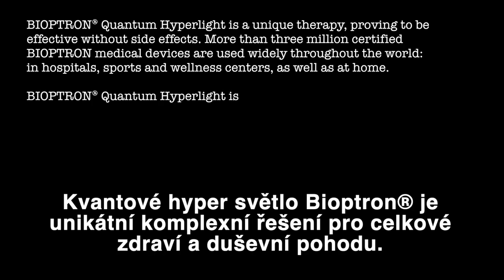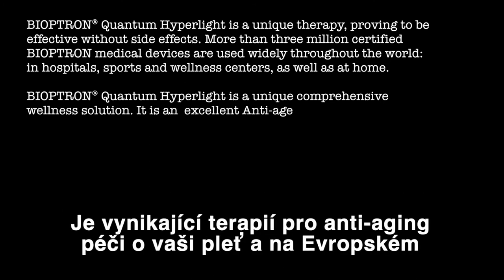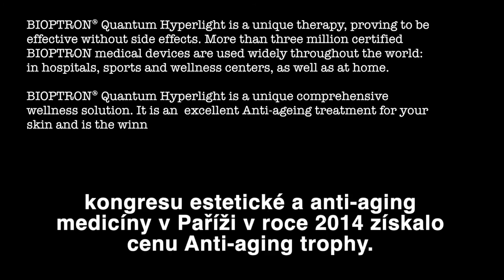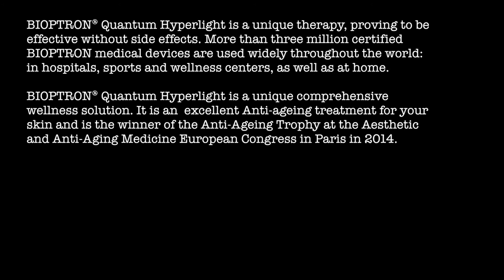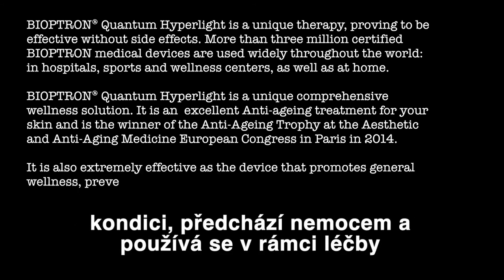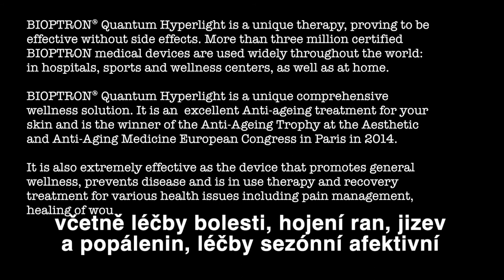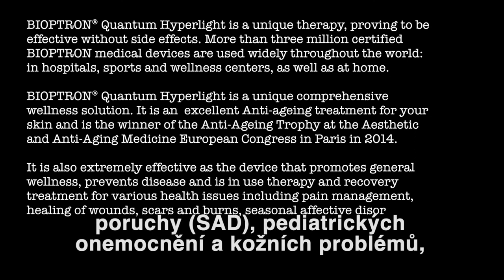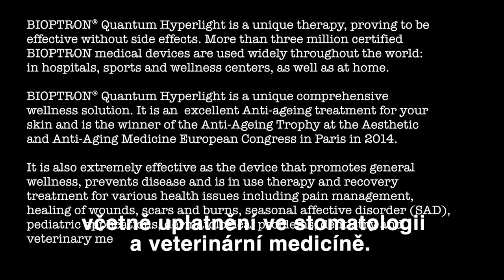BIOPTRON® představil novinku HYPERPOLARIZOVANÉ SVĚTLO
BIOPTRON LÉČEBNÉ HYPERPOLARIZOVANÉ SVĚTLO
Světelná terapie již od starověku pracuje při řešení řady zdravotních problémů se světlem. Světlo řídí prakticky všechny biochemické reakce, které v těle probíhají, a podporuje schopnost těla léčit se. Léčivých účinků světla využívá i přístroj BIOPTRON, který vyvolává stimulaci buněk, urychluje přirozený hojivý proces jak při akutním, tak při chronickém onemocnění, a tím posiluje samo uzdravovací schopnost těla a podporuje zachování zdraví.
BIOPTRON je uznáván jako unikátní forma terapie v oblasti prevence, léčby a rekonvalescence při nejrůznějších indikacích a zdravotních problémech:
■ tlumení bolesti
■ hojení ran (i chronických)
■ kožní onemocnění
■ dermatologická onemocnění a kožní problémy
■ sezónní afektivní poruchy (SAD)
■ pediatrie
■ zubní lékařství
■ anti-aging

PŘÍSTROJE BIOPTRON JSOU ZDRAVOTNICKY SCHVÁLENÉ PŘÍSTROJE PRO TYTO ZDRAVOTNÍ INDIKACE:

■ HOJENÍ RAN
■ TLUMENÍ BOLESTI

Doba trvání každodenní aplikace činí u každého druhu použití obvykle 4 – 10 minut na každou ošetřovanou oblast ze vzdálenosti 10 – 20 cm, přičemž se terapie opakuje 1 – 2x denně. Při použití na obličej je nutno mít u aplikace zavřené oči.

Světlo z přístrojů BIOPTRON spouští a posiluje přirozenou samoléčebnou schopnost našeho organismu.
Průnik světla do organismu a tím i jeho vliv na něj závisí na druhu tkáně a na vlnové délce.

👉Průnik rozptýleného světla
Rozptýlené (neuspořádané světlo) je chaotické a neuspořádané. Proniká do hloubky zhruba 100 mikronů až 2 – 3 mm. Jeho průnik je omezený a jeho hojivý účinek je velmi malý. Působí na nápravu nerovnováhy v organismu, ale ne příliš významně.

👉 Průnik vertikálně lineárně polarizovaného světla
Průnik vertikálně lineárně polarizovaného světla je mnohem hlubší a širší a je spojen s hojivými účinky. Proniká do některých tkání do hloubky 2 – 10 mm a v případě, že tkáň má vysoký obsah vody, pronikne až do hloubky 20 mm. VLPL působí na organismus hojivými účinky a v případě, že dojde k narušení lineárního uspořádání biologických procesů, světlo VLPL obnoví jejich optimální funkční stav.

👉Průnik světla hyperpolarizovaného světla
HPL světlo dosahuje neomezeného průniku a šíře a tím ovlivňuje příznivě celý organismus a uvádí jej do rovnováhy. HPL má přirozenou schopnost udržovat a opravovat biomolekuly a tkáně, které se nacházejí v nerovnováze. Lokálně dokáže proniknout do hloubky 5 – 6 cm, avšak pokud je tkáň řádně uspořádána prostřednictvím akupunkturních drah, vyvolává HPL domino efekt, kdy proud fotonů plyne po stejné dráze od jednoho akupunkturního bodu k druhému a přes vodíkové vazby, biomolekuly a tělesnou vodu celým tělem. K tomuto pozoruhodnému toku dochází vlivem působení kvantových vln. Právě kvantový charter dává hyperpolarizovanému světlu Bioptron schopnost neomezeného průniku, jež příznivě ovlivňuje biomolekuly, které mají stejnou symetrii jako HPL a uvádí celé tělo do homeostázy.

OBJEV C60
Během experimentů s tuhou se britsko-americkému týmu výzkumných pracovníků z univerzity Rice University v USA podařilo v jeho laboratoři získat v roce 1985 zázračný fulleren C60. Objev nano-molekuly C60 získal Nobelovu cenu.
Naši vědci si v rámci dalšího vývoje přístrojů světelné terapie Bioptron a v rámci snahy o zdokonalení jejích přínosů nechali patentovat nový nanofotonický filtr založený na nano- fotonické látce. Společnosti Zepter International a BIOPTRON AG se tak staly průkopníky technologií budoucnosti: nanotechnologie, kvantové optiky a kvantové medicíny.

Líbilo se Vám video?
👉 Dejte „PALEC NAHORU“ a klikněte na „ODEBÍRAT“

Chcete žít déle, zdravěji a úspěšněji ?
👉 Navštivte blog na a nechte se inspirovat